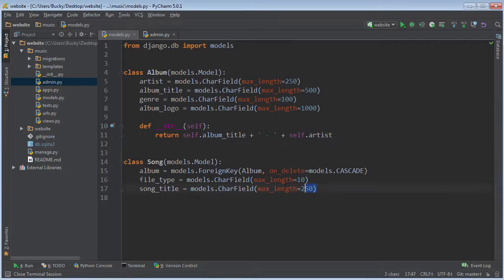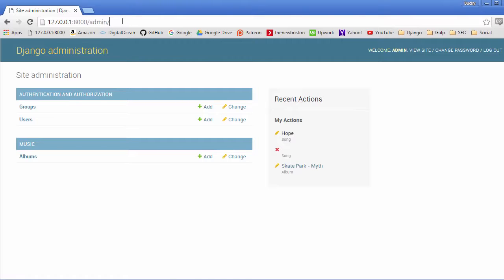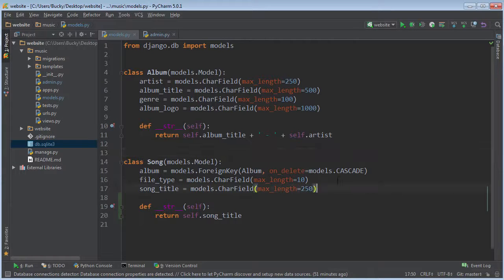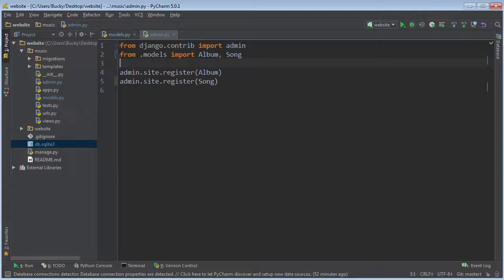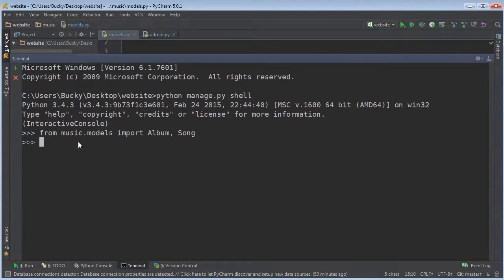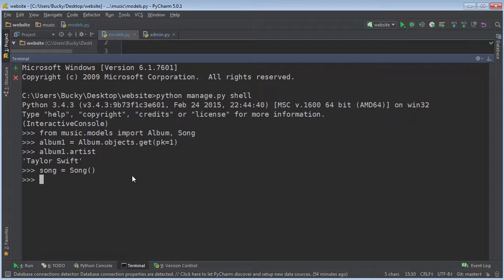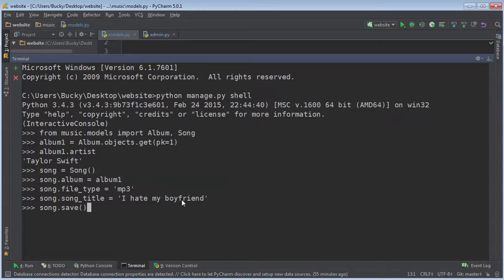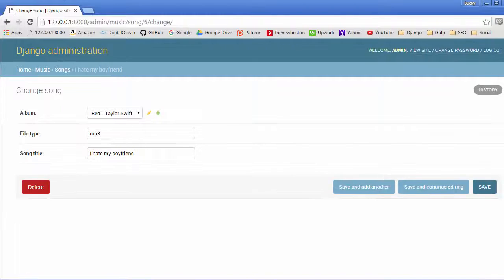Django Tutorial for Beginners 17 Adding Songs to our Database